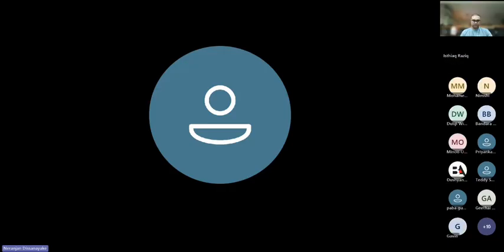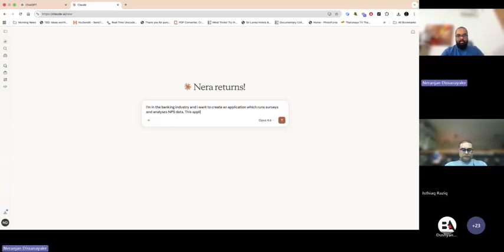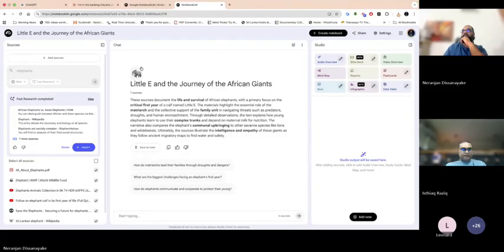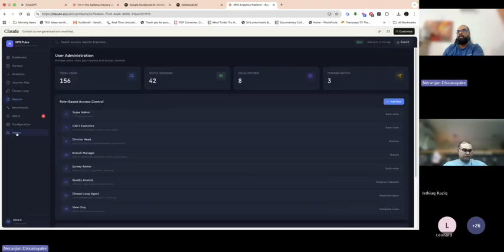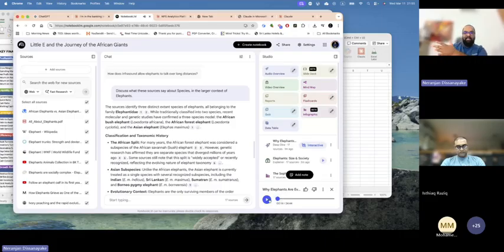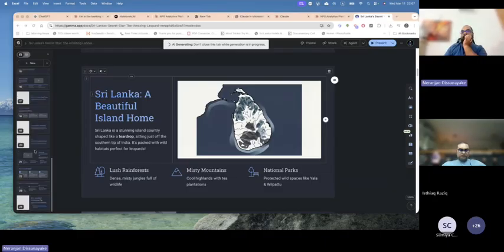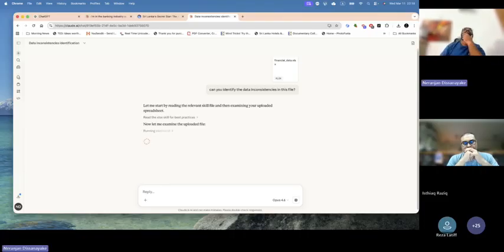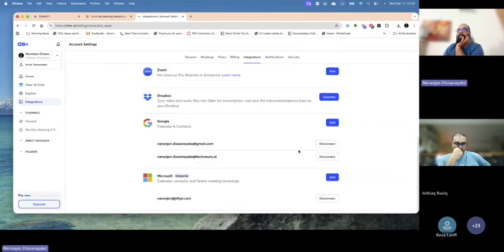Artificial Intelligence For The Modern Banker - Day 2 by Mr. Neranjan Dissanayake - 11.03.2026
An educational webinar organised by the education committee of the Sri Lankan Bankers Association- UAE (SLBA- UAE) to upskill and reskill the Sri Lankan Bankers in UAE.
Day 2 : AI Governance, Ethics & Strategy
Real Banking Use Cases
Live AI Tool Demonstrations
Prompt Writing Techniques

"AI IS NOT REPLACING BANKERS, BUT BANKERS WHO USE AI WILL REPLACE THOSE WHO DONT"